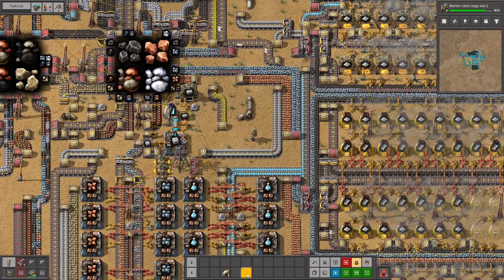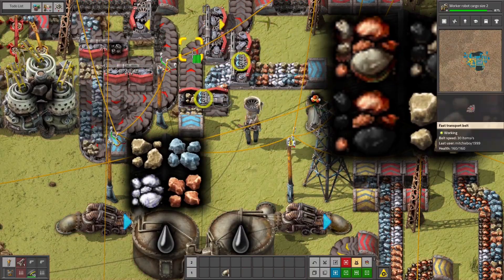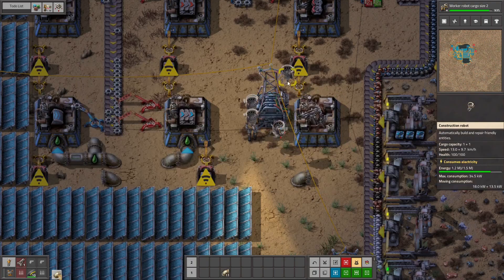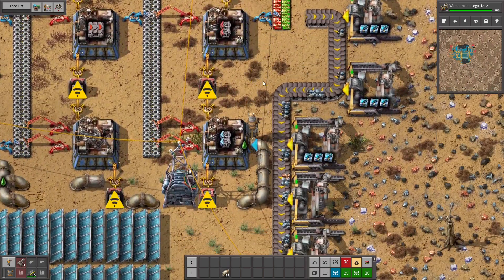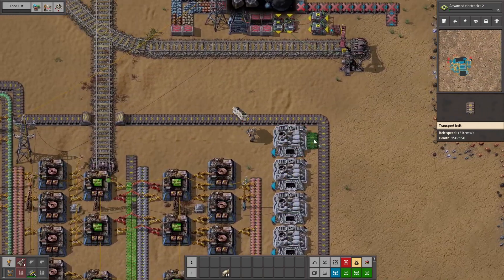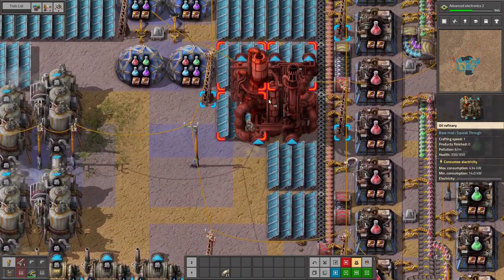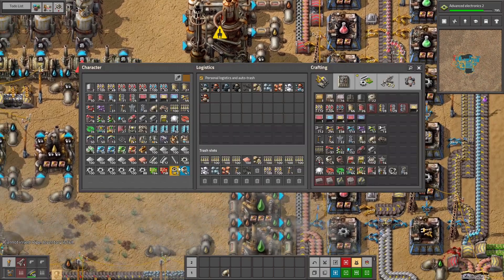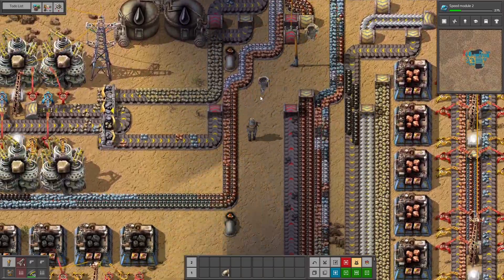Factorio DangOreus / Dangerous episode 18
In this brand-new series, we dive into some mods I've not played in a long time. The mod that changes everything is DangOreus. If you've never played this mod, you'll soon discover why...